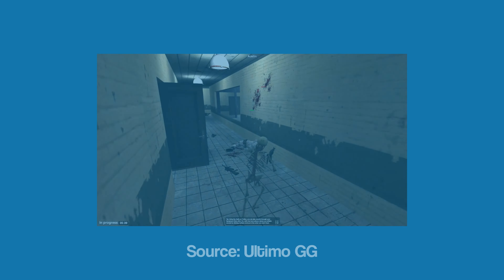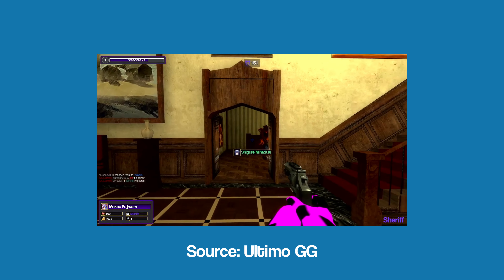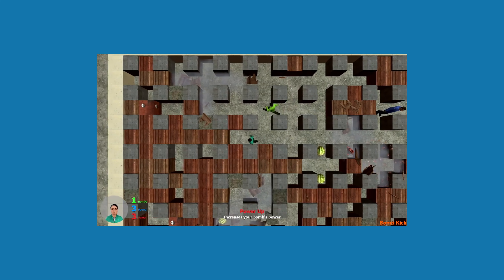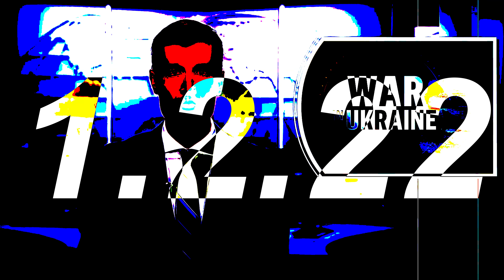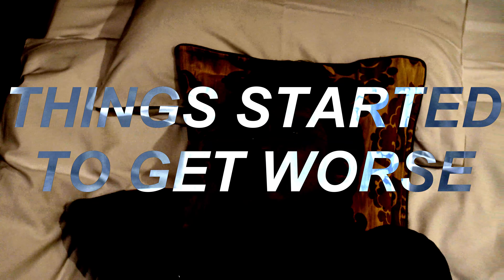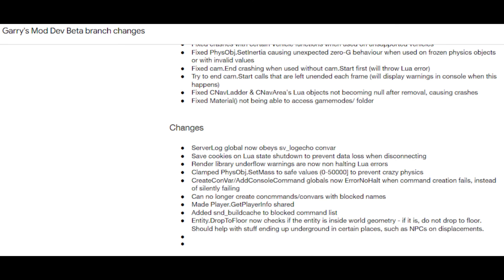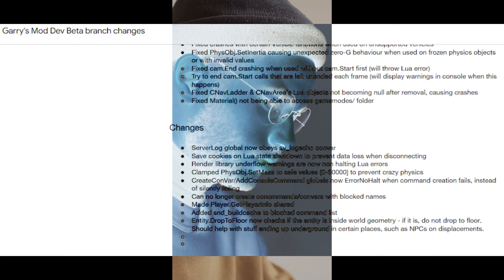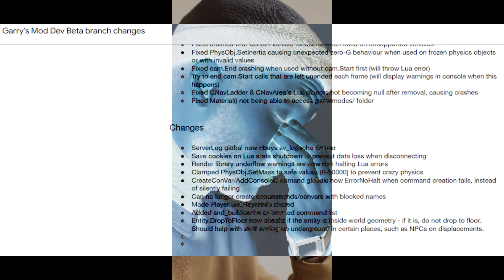The Garry's Mod add-on incident (June 3rd 2022)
Today I'm talking about one of the worst incidents that happened last year. Which is about an add-on from Garry's Mod or GMOD as some may call it, it's been covered so many times. So I'd like to have a bit of my take on it.

CHAPTERS:
00:00 Intro
00:50 The story so far
02:34 Aftermath
03:20 The whole summary